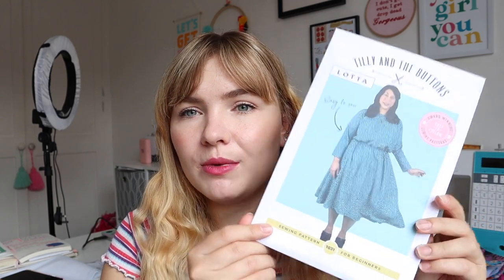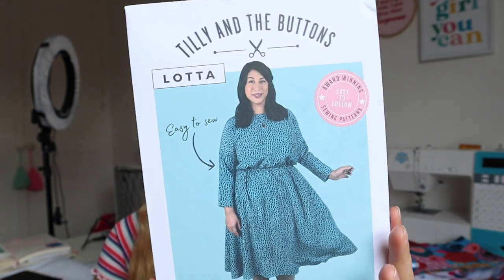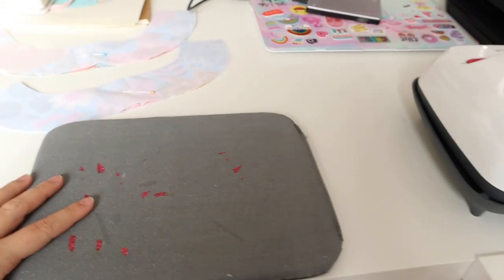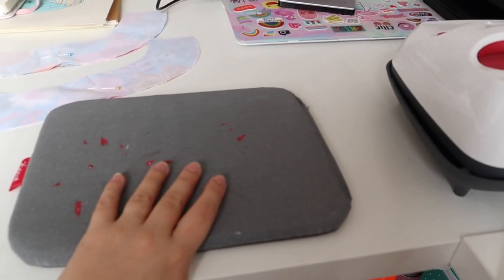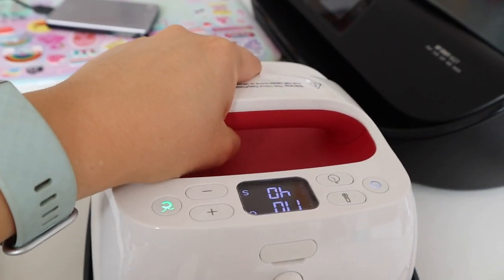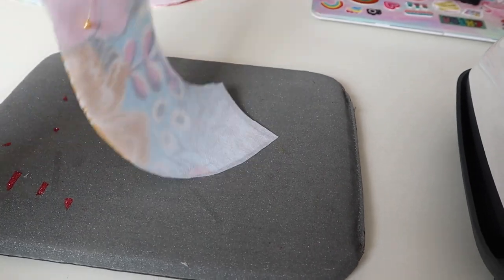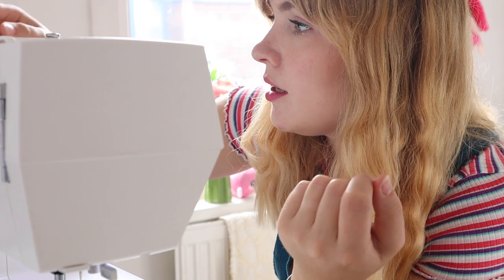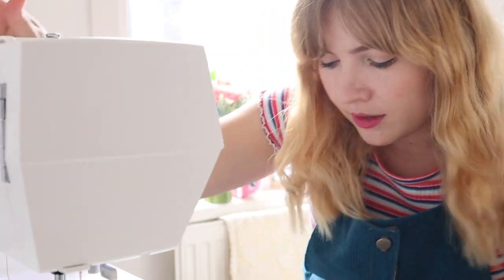SEW WITH ME | Tilly & The Buttons NEW Lotta Dress Pattern, Ruby Star Society Fabric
This week I have another sew-along vlog, which is a super exciting one! I am making the brand new Tilly and the Buttons pattern, the 'Lotta' Dress pattern. It's a lovely skater style shape dress, with an elastic waist and no fussy buttons, zips etc! The fabric is from Ruby Star Society Melody Miller.

(Both the pattern and fabric were gifted, but I wasn't obligated to post or advertise, all opinions my own).